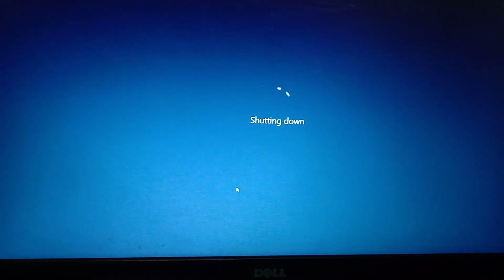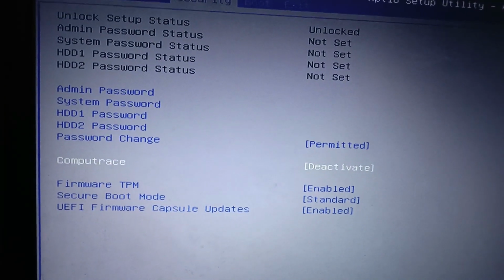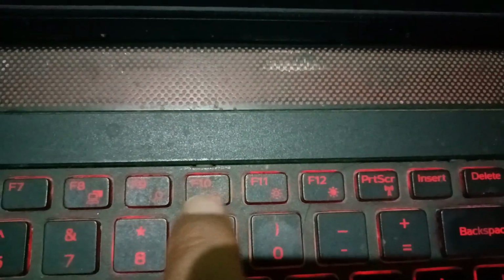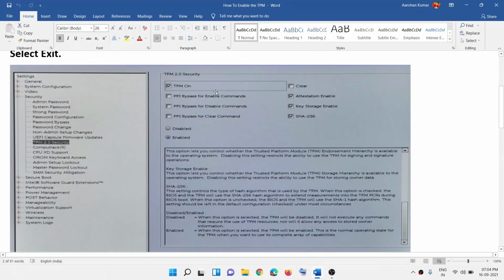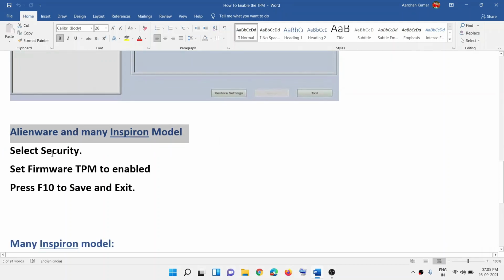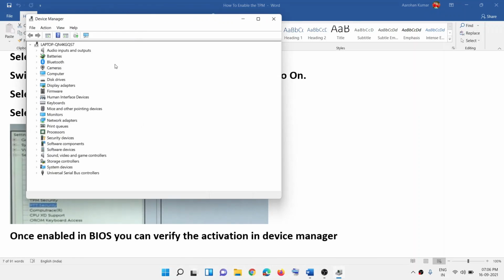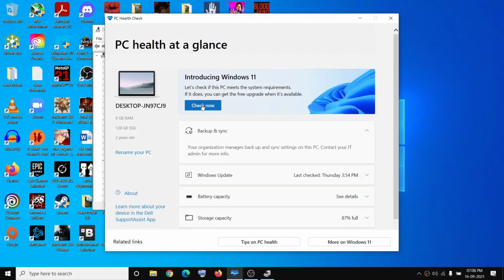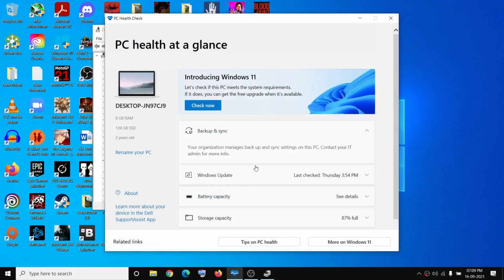How To Enable the TPM (Trusted Platform Module) On Dell PC For Windows 11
How to activate or turn on TPM 2.0 (Trusted Platform Module) On Dell Inspiron, Latitude, OptiPlex, Precision, XPS, Alienware and Vostro computer to Install Windows 11
How To Enable the TPM (Trusted Platform Module) On Dell PC
The menu options may vary for each Dell Model number
Latitude, OptiPlex, Precision, Vostro and select XPS:
Expand Security
Select TPM 2.0 Security.
Check TPM On.
Select Apply.
Select Exit.

Alienware and many Inspiron Model
Select Security.
Set Firmware TPM to enabled
Press F10 to Save and Exit.

Many Inspiron model:
Select Security.
Switch the toggle under Intel Platform Trust Technology to On.
Select Apply Changes.
Select Exit.

Once enabled in BIOS you can verify the activation in device manager